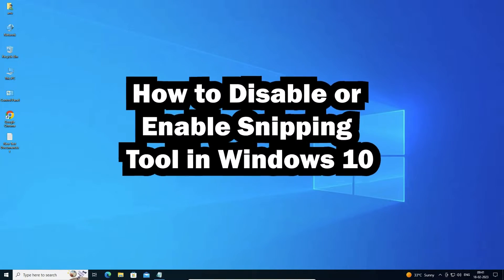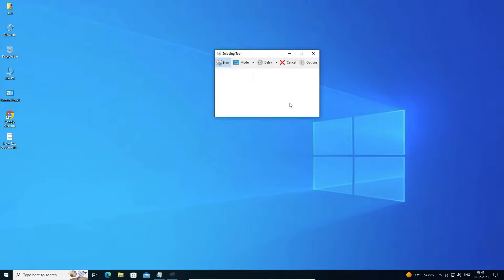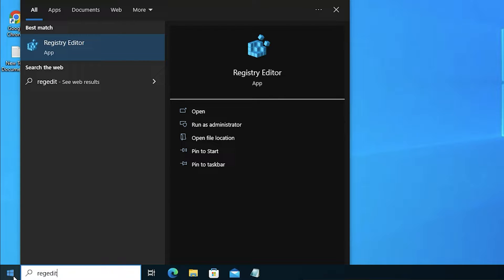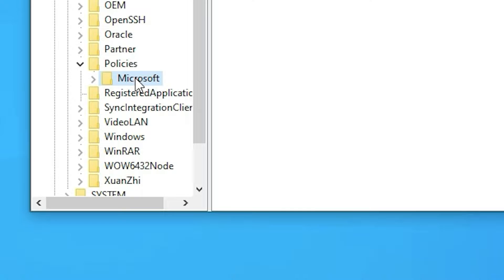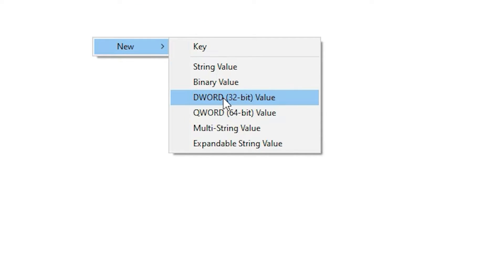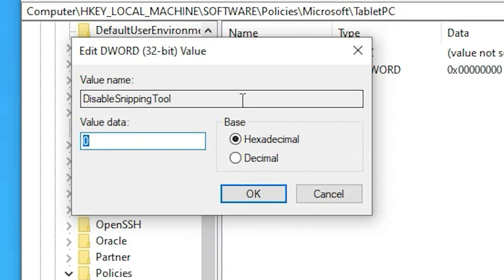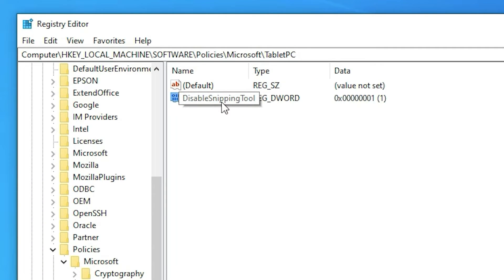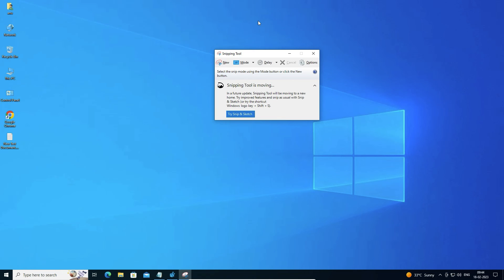How to Disable or Enable Snipping Tool in Windows 10 PC or Laptop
In this video We are going to see How to Disable or Enable Snipping Tool in Windows 10 PC or Laptop by the Simplest Way.